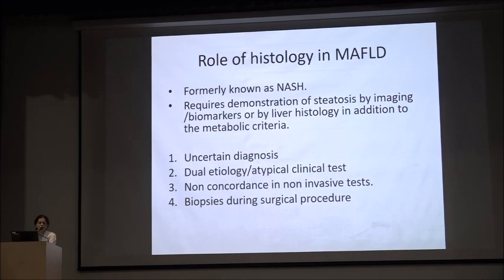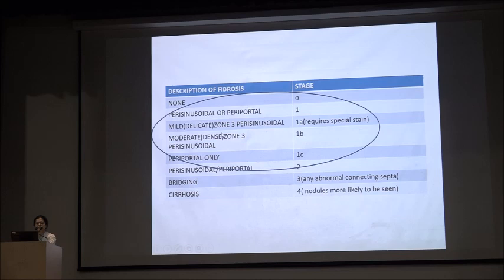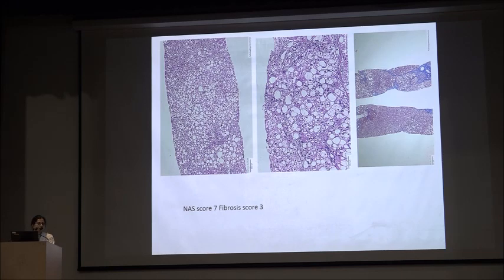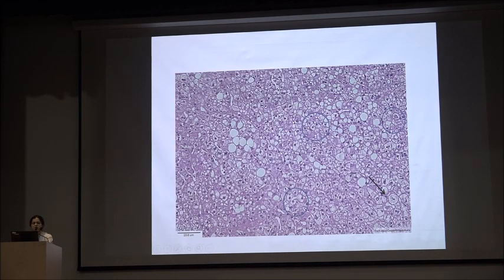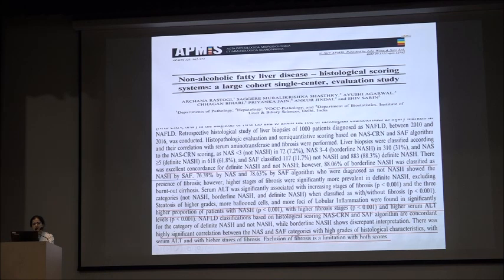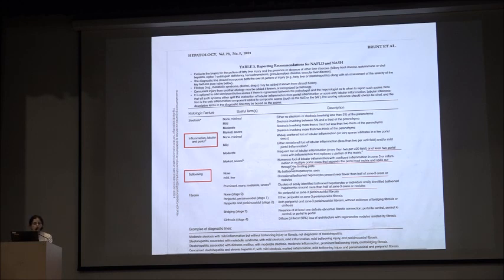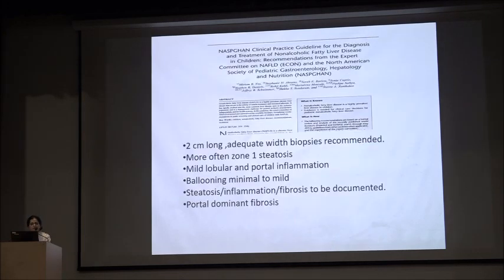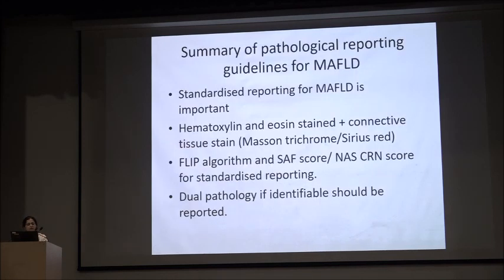Dr Neha agrawal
Histopathological grading of MAFLD